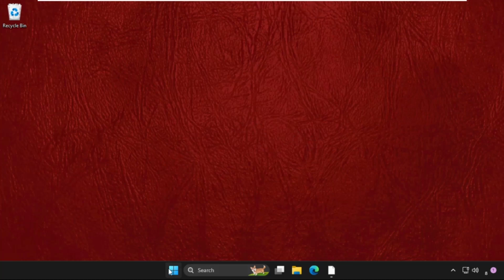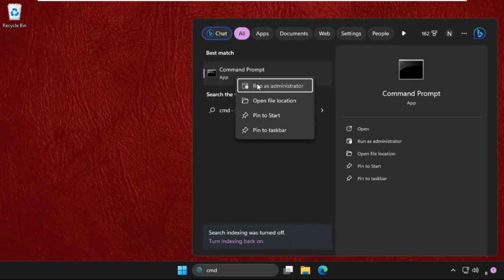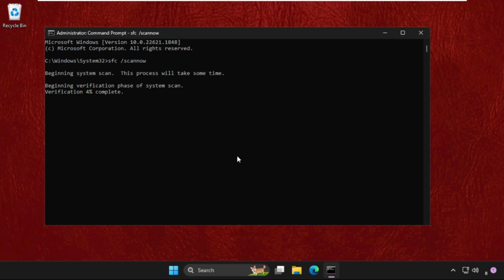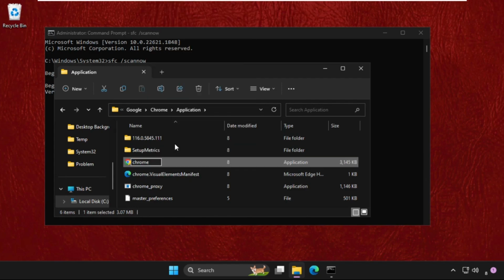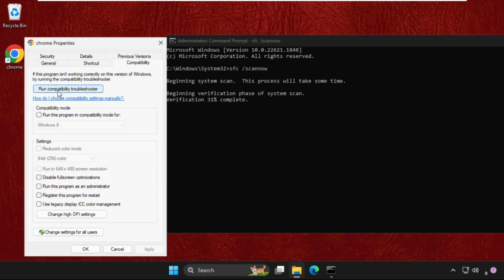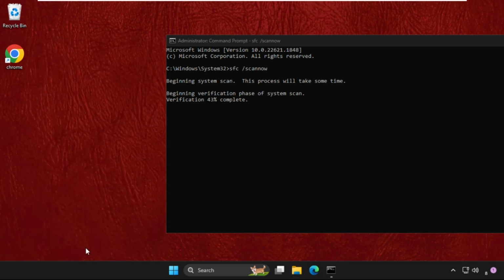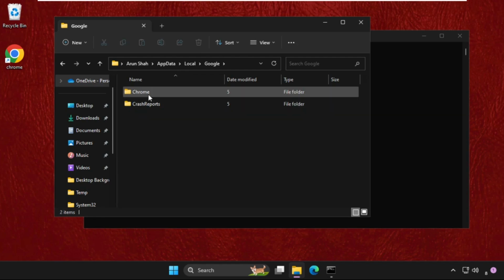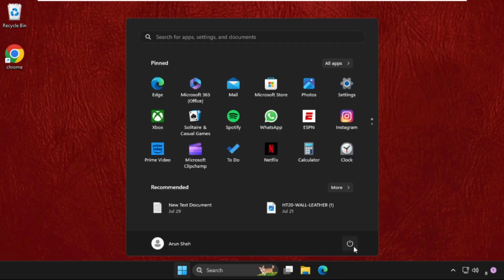How to Fix Chrome Not Opening Windows 11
This video will show you How to Fix Chrome Not Opening Windows 11
Numerous variables may be at play when Chrome refuses to launch on Windows 11. Problems with interoperability between the Chrome browser and the brand-new Windows 11 operating system could be one of the root causes. Changes to Windows 11's architecture and system requirements may cause incompatibilities with several programmes, notably Chrome. Additionally, issues with user profiles, browser data corruption, or incompatibilities with other applications or extensions installed on Chrome may potentially be a factor in this issue. Additionally, Google Chrome and Windows system updates may unintentionally generate problems or conflicts that prohibit the browser from opening.
So, lets learn How to Fix Chrome Not Opening Windows 11